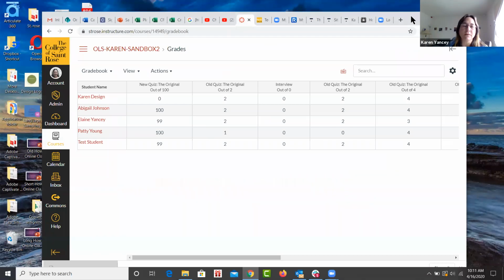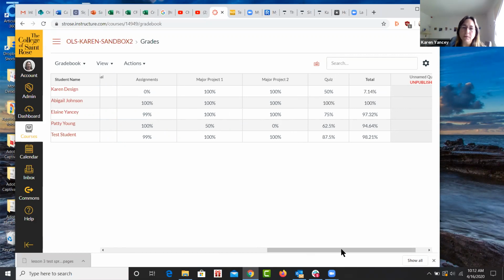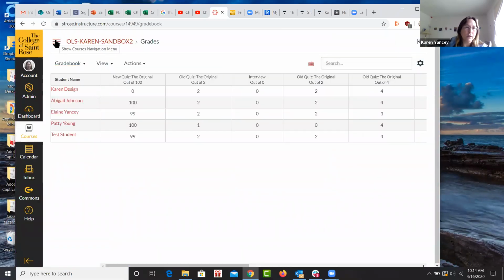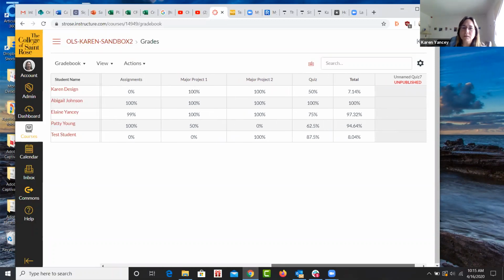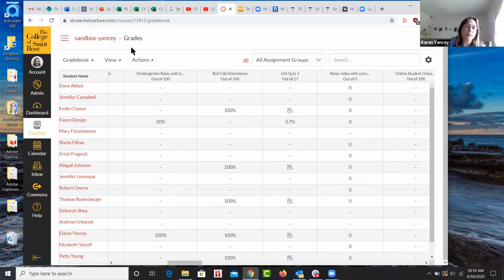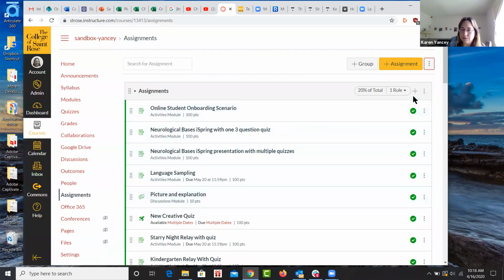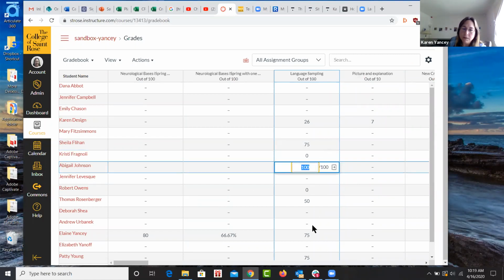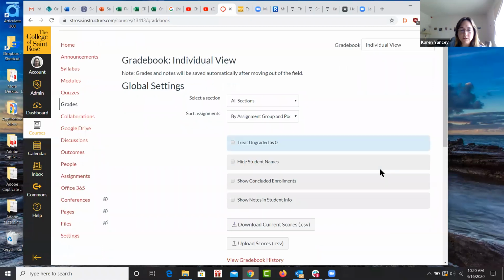Student view of Gradebook in Canvas